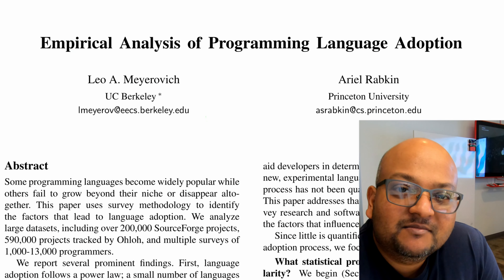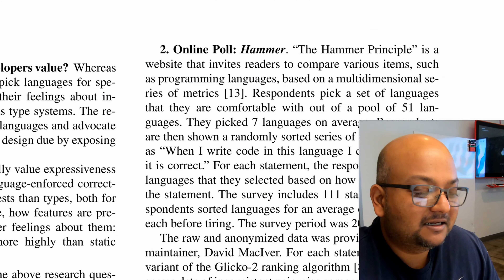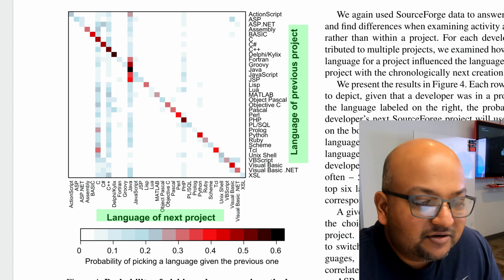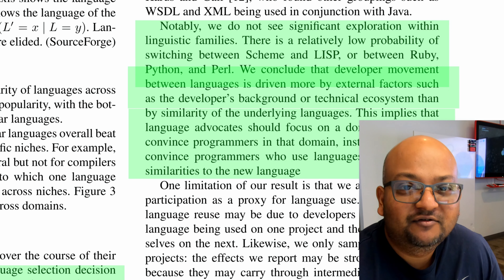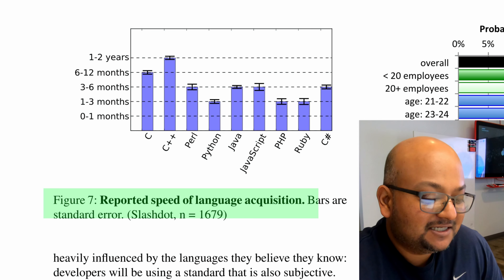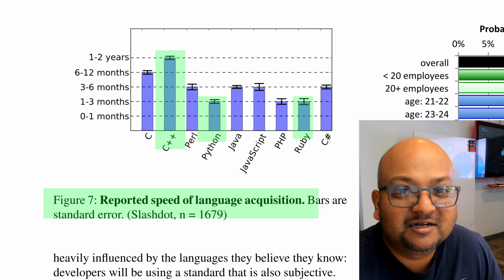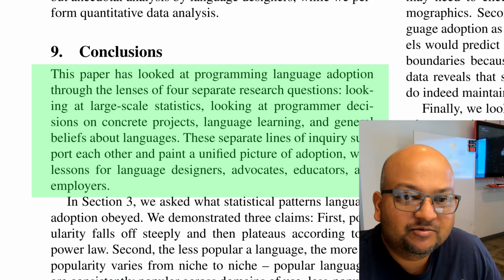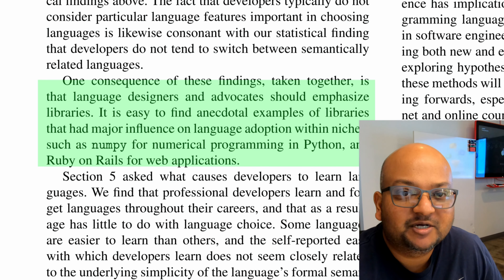Read a paper: Empirical analysis of Programming Language Adoption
Leo A. Meyerovich and Ariel S. Rabkin. 2013. Empirical analysis of programming language adoption. In Proceedings of the 2013 ACM SIGPLAN international conference on Object oriented programming systems languages & applications (OOPSLA ’13). Association for Computing Machinery, New York, NY, USA, 1–18. DOI